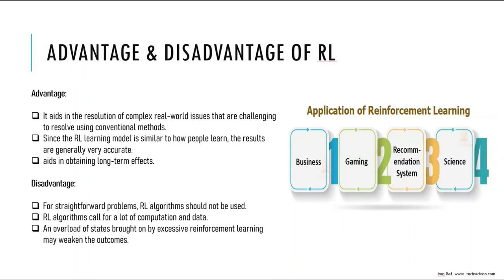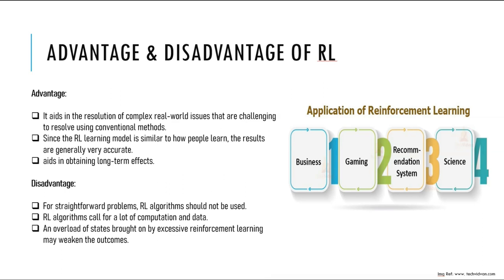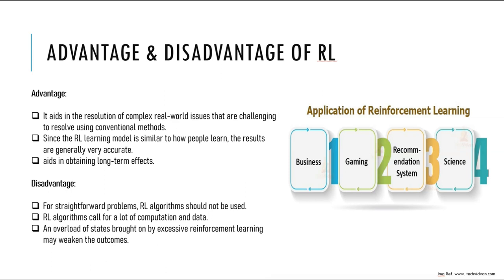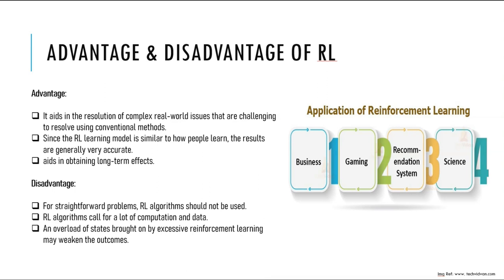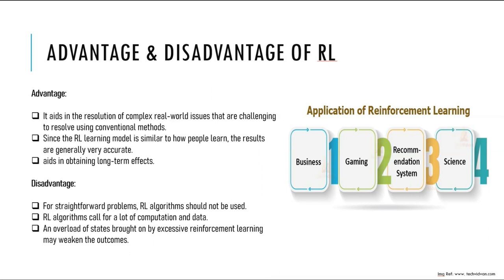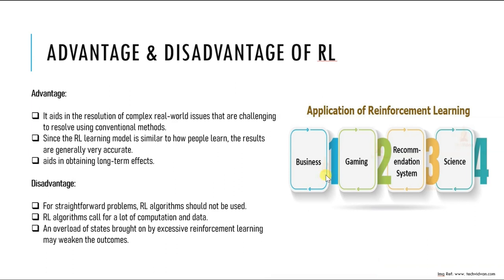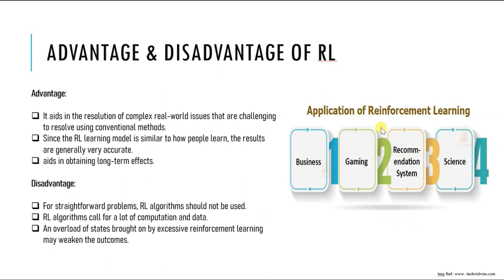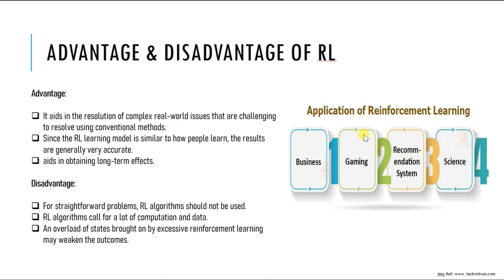5. Advantages & Disadvantages of RL || End to End AI Tutorial